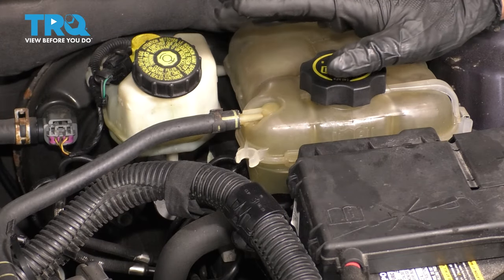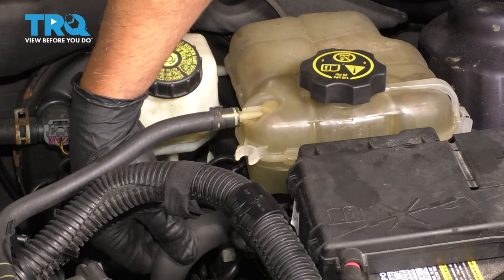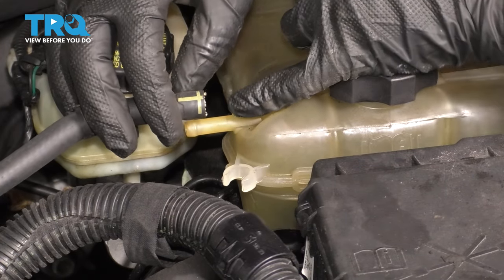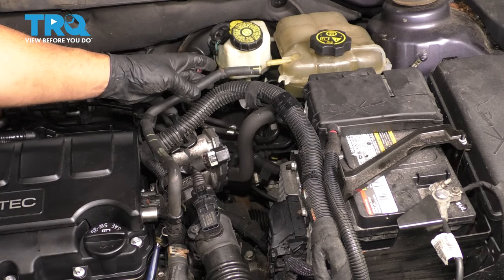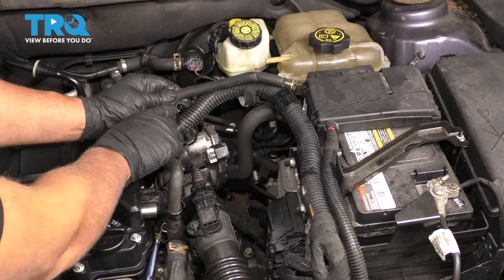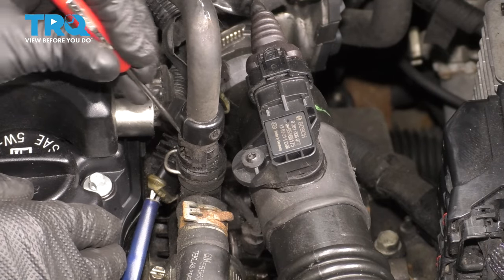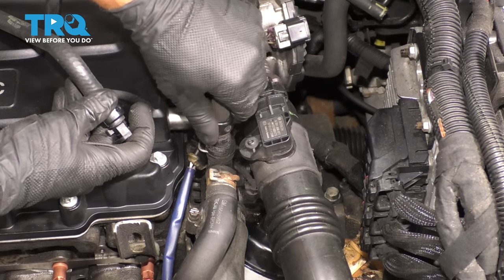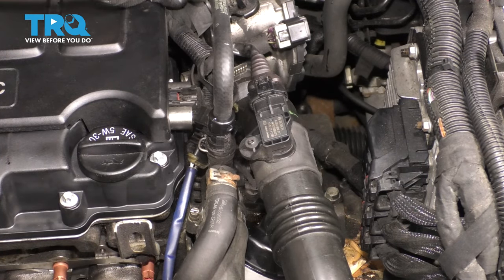How to Replace Coolant By-Pass Hose 2011-2015 Chevy Cruze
This video shows you how to install a new Coolant By-Pass Hose on your 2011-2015 Chevy Cruze. These hoses facilitate the movement of coolant throughout your engine, and can wear or break over time.

This process should be similar on the following vehicles:
2011 Chevrolet Cruze
2012 Chevrolet Cruze
2013 Chevrolet Cruze
2014 Chevrolet Cruze
2015 Chevrolet Cruze

Tools you will need:
• Pocket Screwdriver